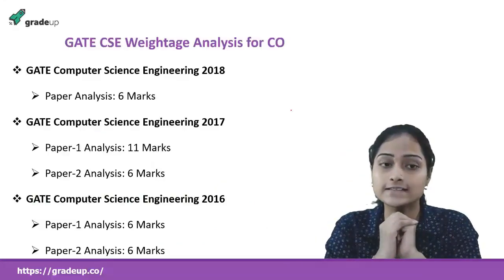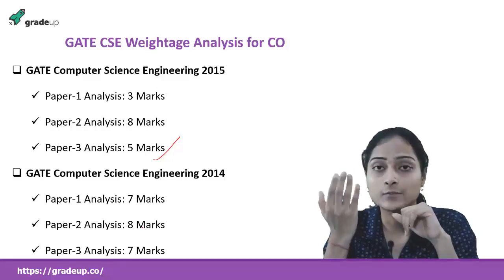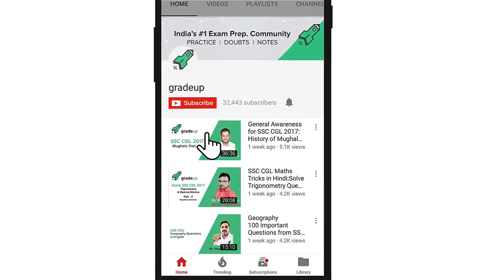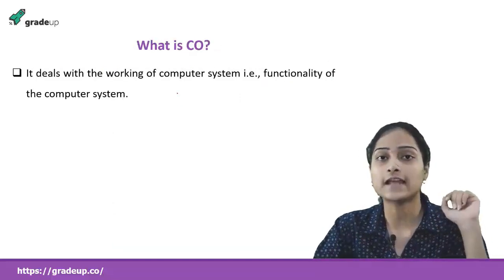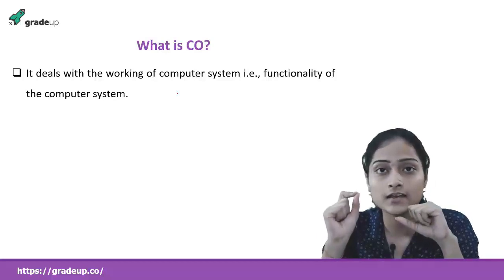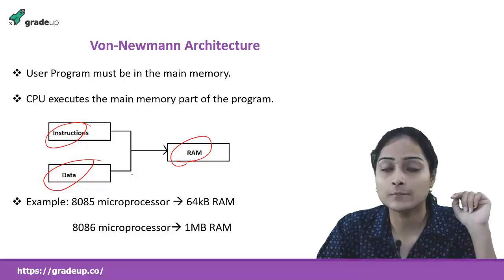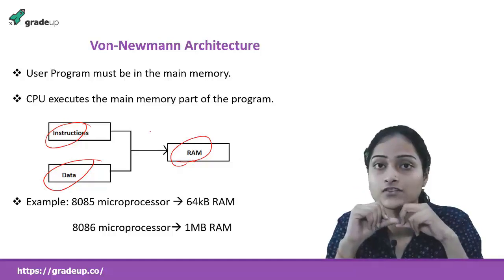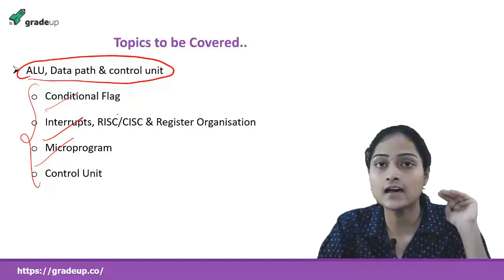Computer Organization GATE Lectures | Basics, Weightage Analysis, Book, Syllabus | GATE 2019 CSE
CO GATE Lectures covering Basics of Computer Organisation and Architecture, Syllabus, Book.

This GATE Lecture includes:
- Computer Organization And Design
- Computer Organization And Architecture For Gate Exam
- CO Gate Lectures
- Computer Organisation And Architecture Lectures For Gate
- Computer Organisation GATE Lectures
- Best Book For Computer Organization
- CO Gate Book
- GATE Book Computer Organization

Practice Computer Organisation and Architecture questions with FREE GATE CSE 2019 Mocks